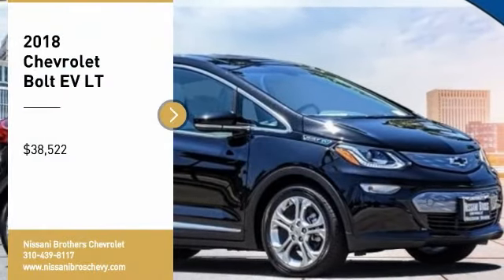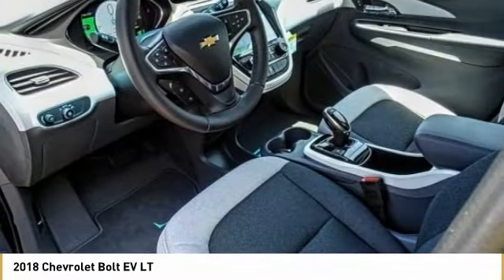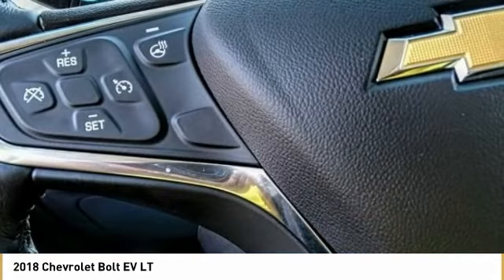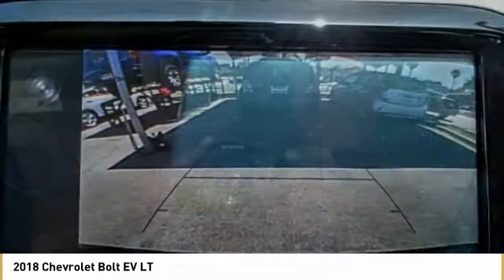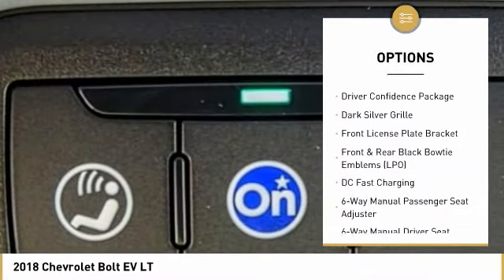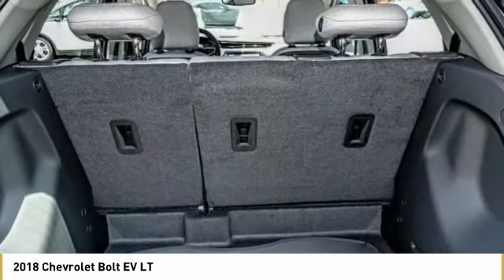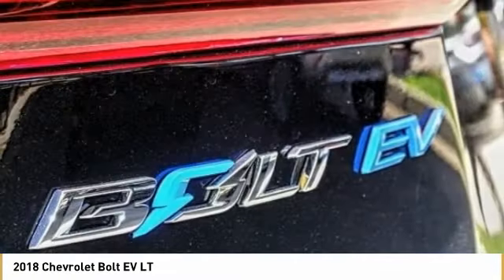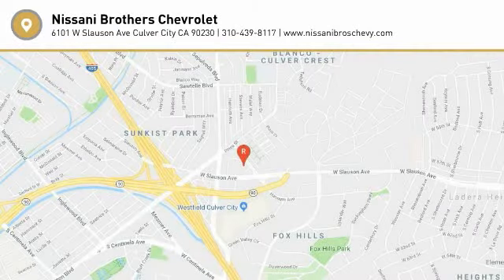2018 Chevrolet Bolt EV LT New 18Z1929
New Price! Black Metallic 2018 Chevrolet Bolt EV LT FWD 1-Speed Automatic Electric Drive UnitbrbrWith Every Purchase or Lease of a new or used Chevrolet at Nissani Bro's Chevrolet in Culver City, you will receive the following: *Complimentary Lube, Oil, and Filter Change *Complimentary Car Washes *Courtesy Loaner Vehicle *Complimentary Flat Tire Repair *Express Shuttle Service *Pre-Registered Repair Service For the as long as you OWN the vehicle! 110/128 Highway/City MPG